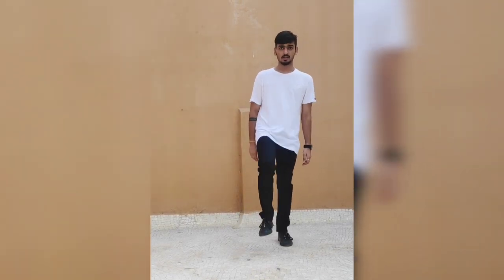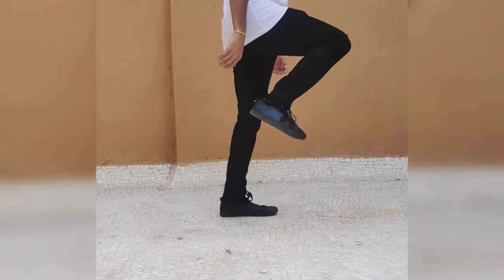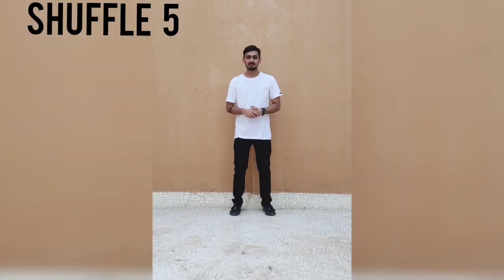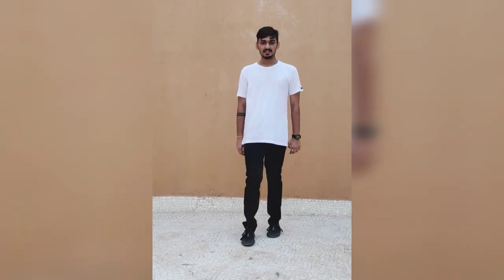SHUFFLE DANCE TUTORIAL | 5 BASIC MOVES | RISHI MEHTA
Hello all :)
Presenting to you 5 basic moves in  shuffling which you can show off to your friends next time you go for a party or maybe just hang out :D